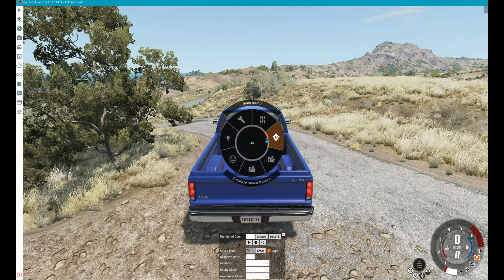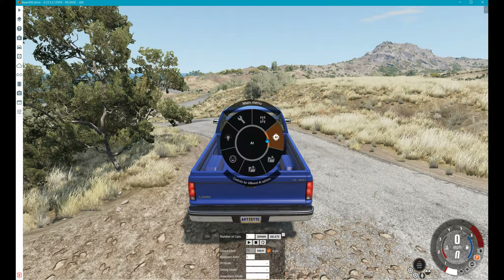Completely forgot to mention how to add Traffic HUD for video uploading.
For anyone who does not want to use the menu wheel.